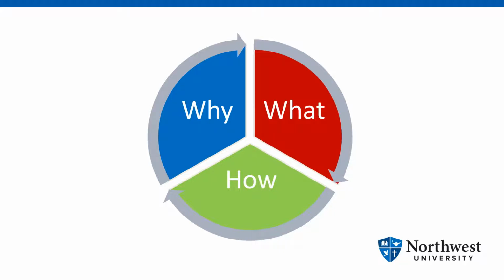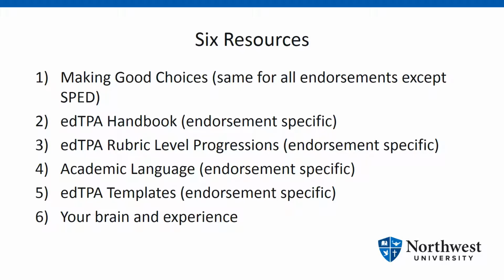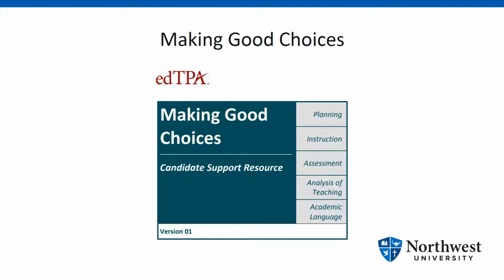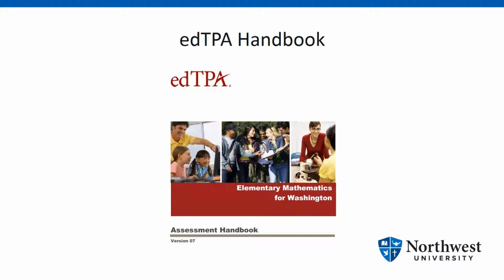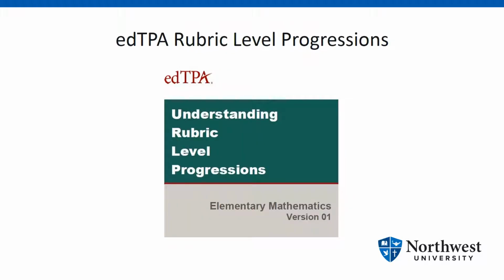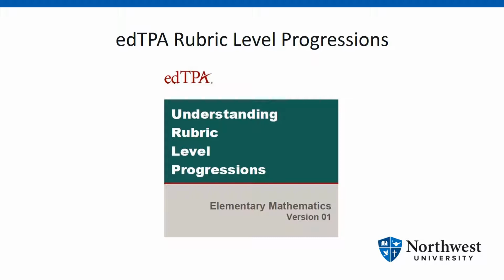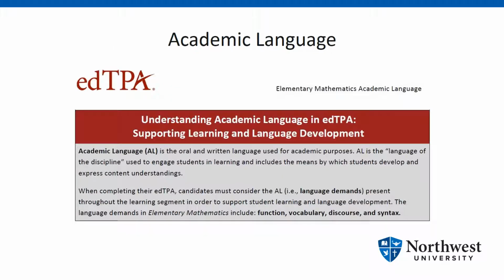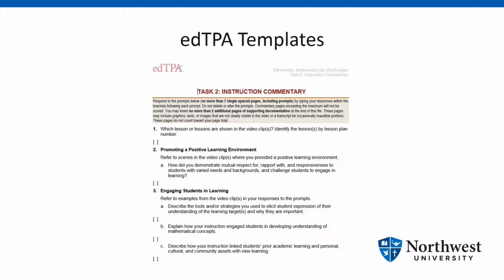Video 3: Mastering the edTPA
Video 3: Resources to help you complete the edTPA